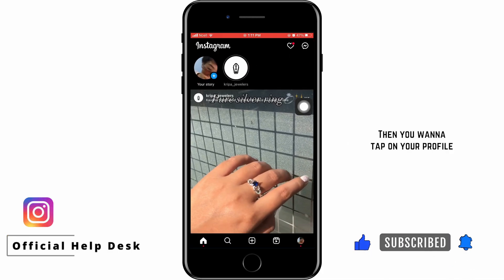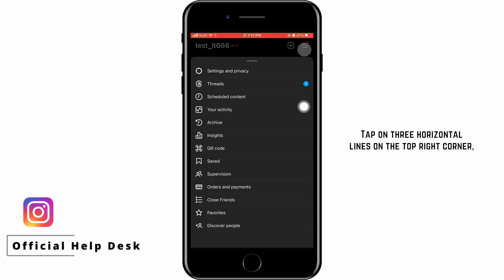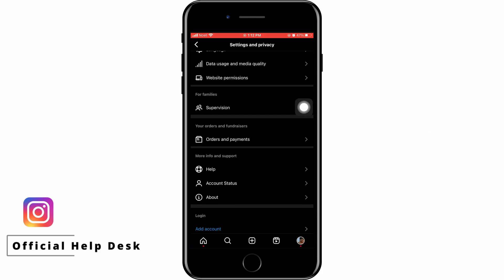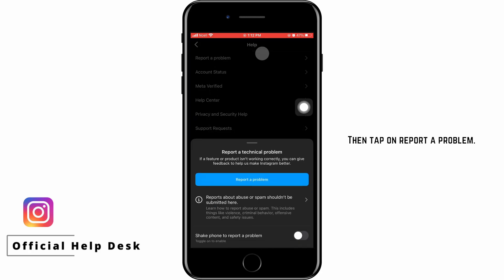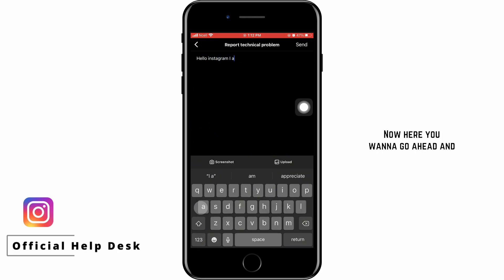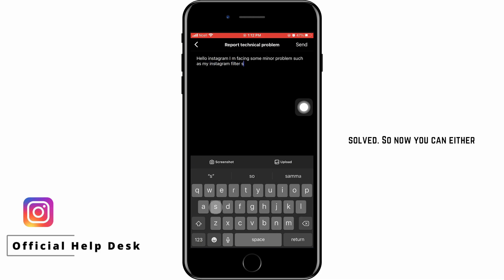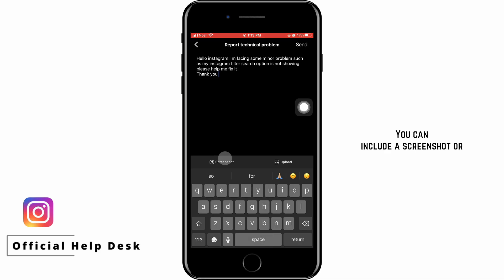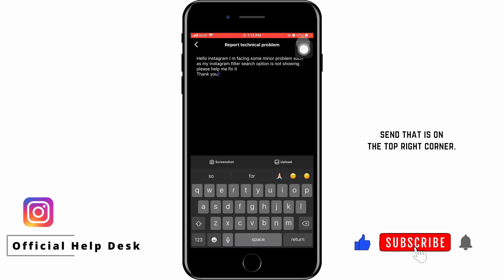How to FIX Instagram Filter Search Option Not Showing in 2024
To fix the Instagram filter search option not showing in 2024, follow these key steps:

Key Steps to FIX Instagram Filter Search Option Not Showing in 2024:

📷 If you're facing issues with the Instagram filter search option not showing, here's how you can troubleshoot it:

Timestamps:
0:00 - Introduction
0:05 - How to FIX Instagram Filter Search Option Not Showing in 2024
0:10 - Step-by-Step Guide

Instagram regularly updates its app, and issues may arise due to various reasons, including bugs or changes in the app's interface. Make sure to have the latest version of Instagram installed and check for updates to resolve any potential problems.